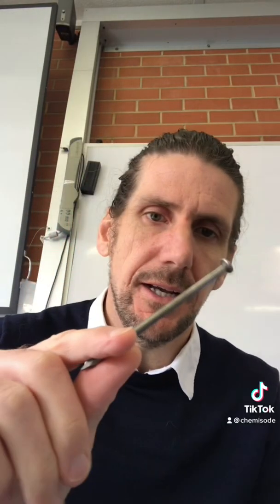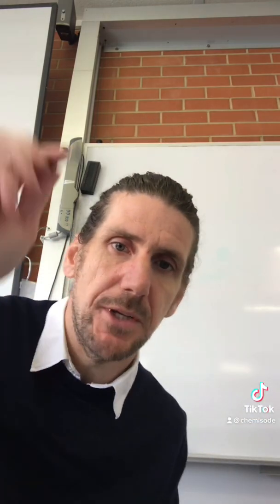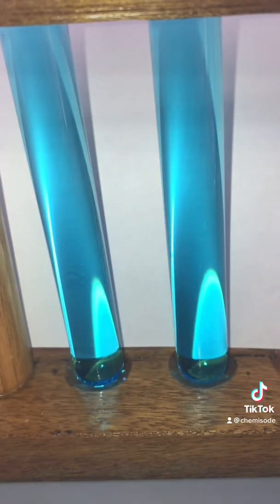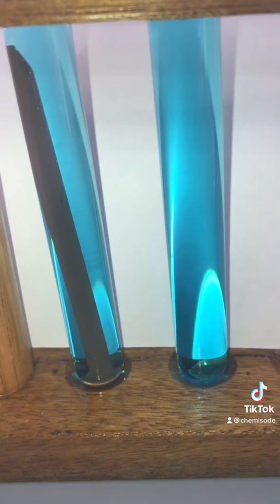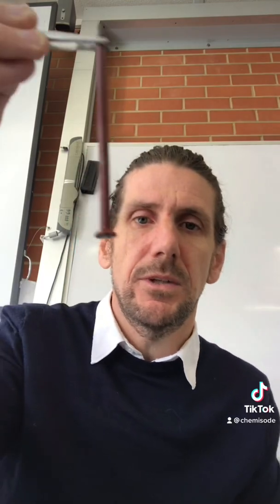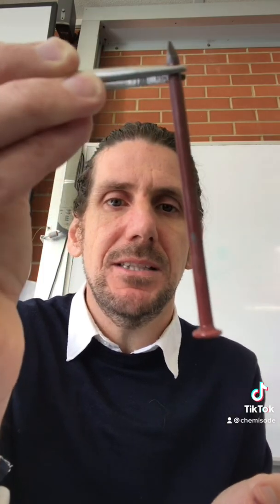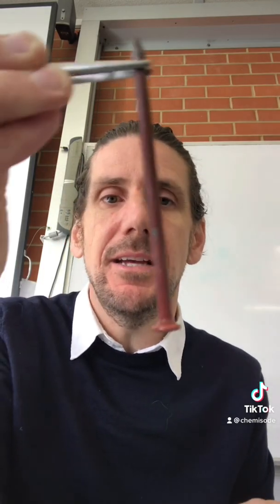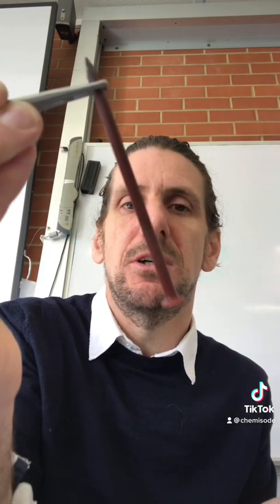Reduction of copper sulphate using an iron nail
What happens when an iron nail is placed in copper sulphate solution.